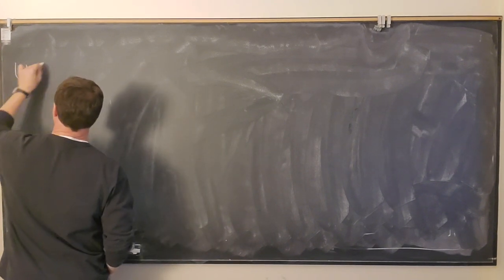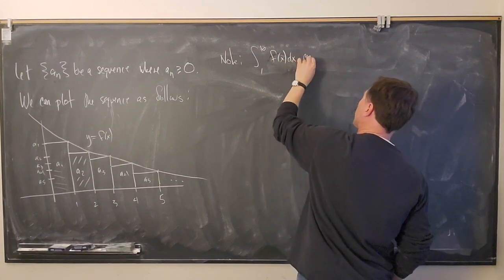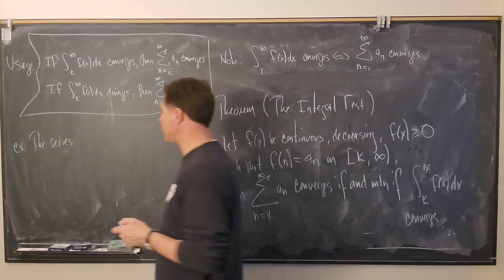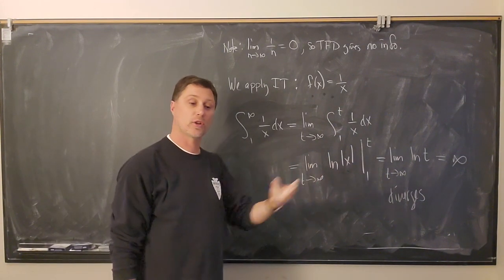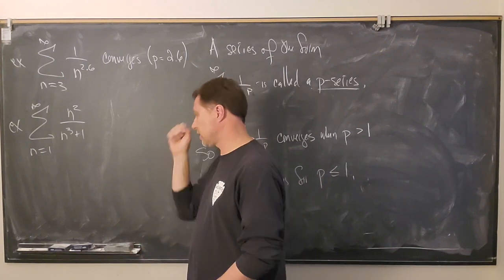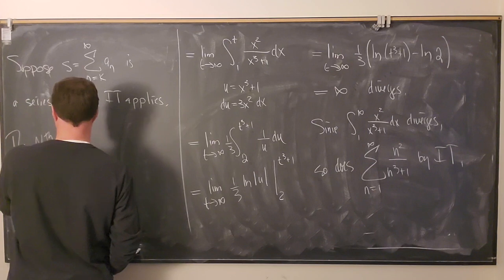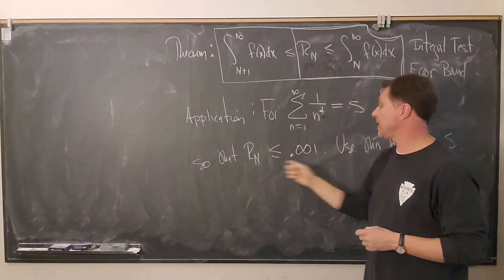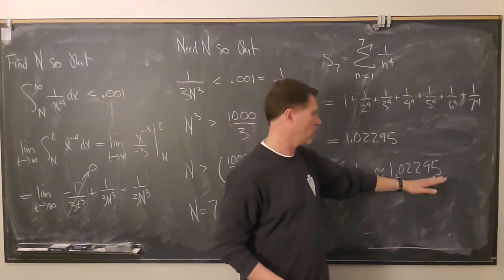143 Lecture 3